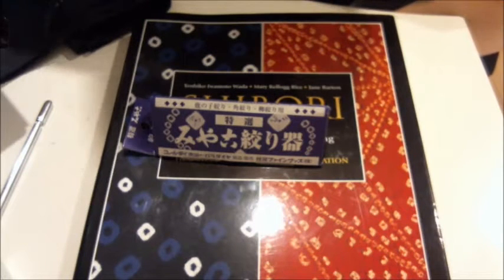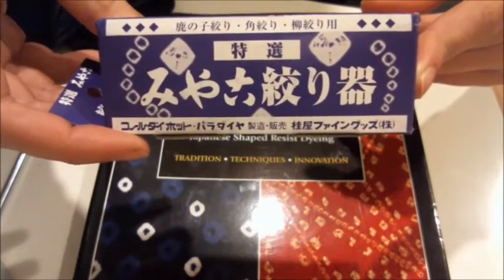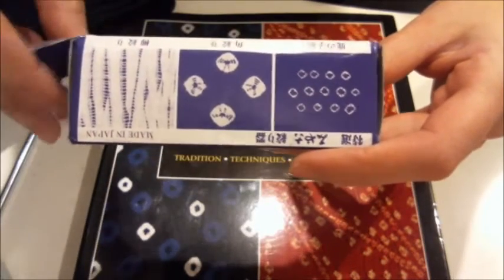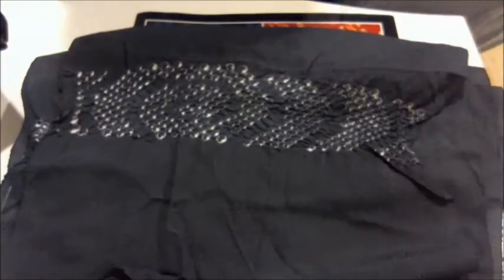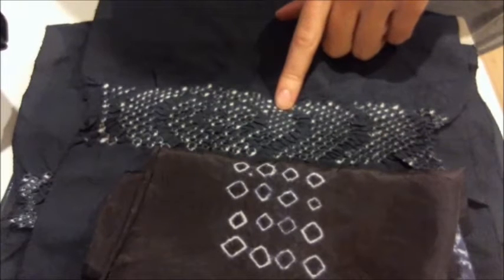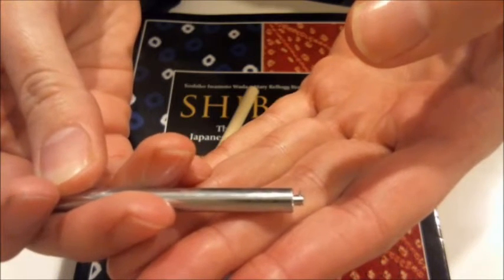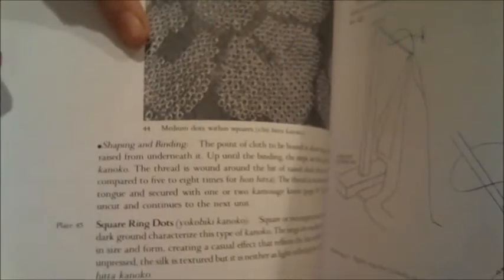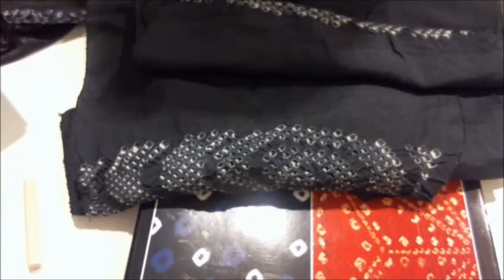My New Shibori Tool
In preparation of my upcoming shibori tutorials, I've been re-reading my books. testing my materials, and trying to acquire the tools necessary to demonstrate as many shibori techniques as possible. In my attempts to achieve that end, I tracked down and ordered a shibori tying tool. It arrived today and I decided I'd talk a bit about it and touch on some material you'll see in my soon to be videos.